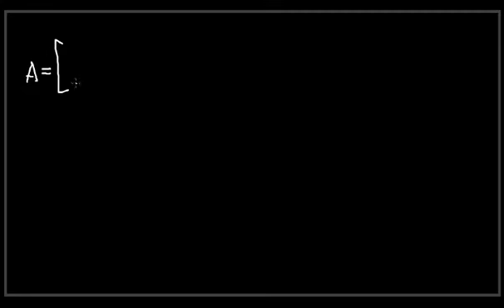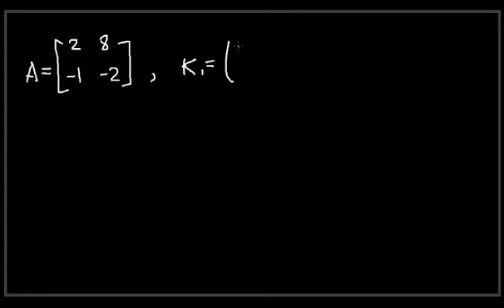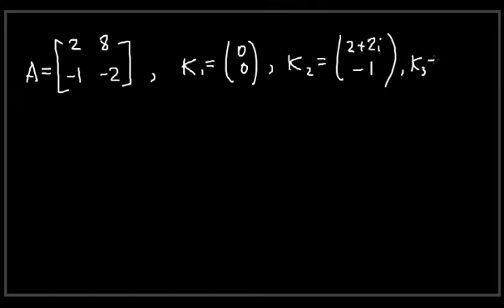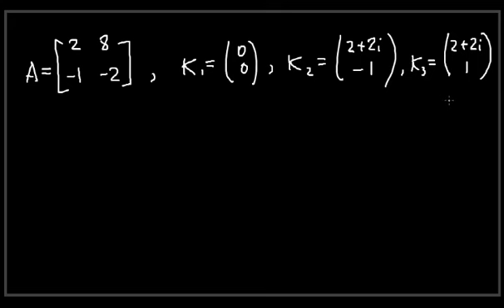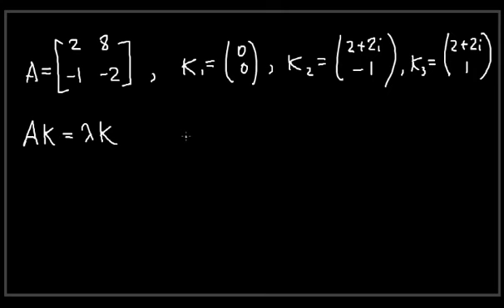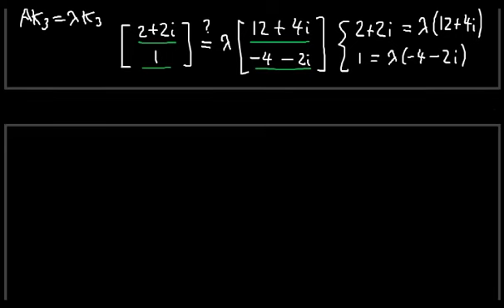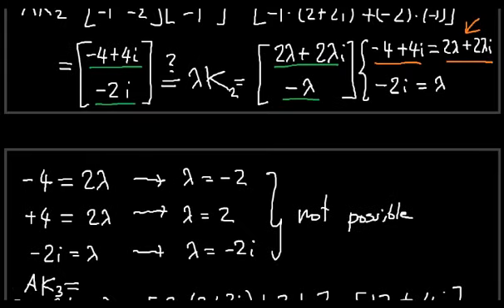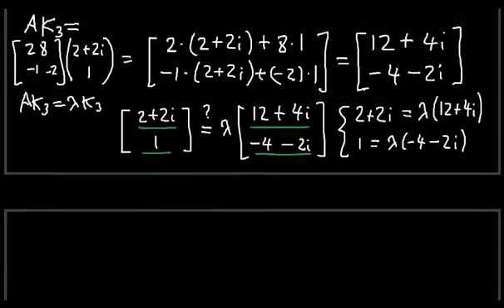Eigenvalues & Eigenvectors Video No. 2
Lecture by Zurab Janelidze